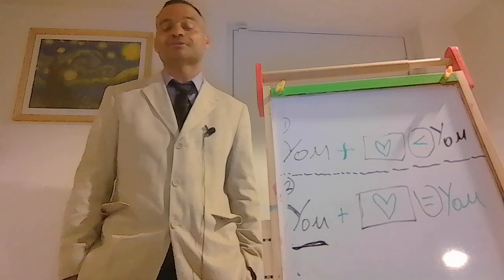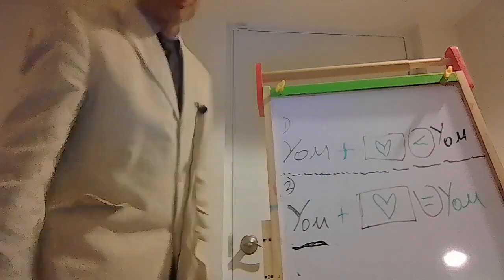Equations Of Love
I really like this one!